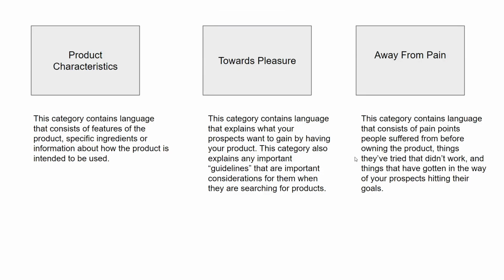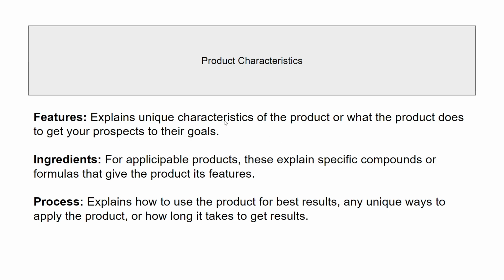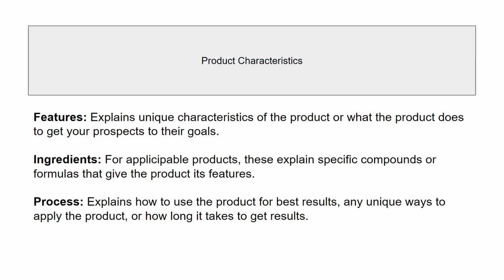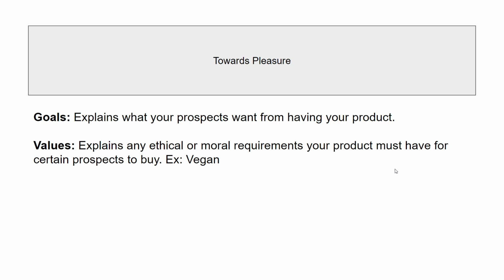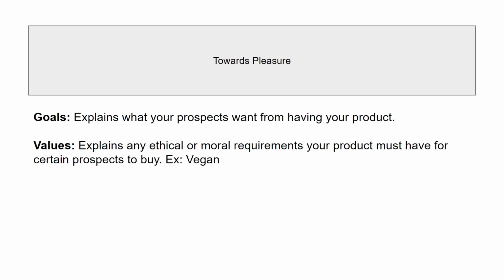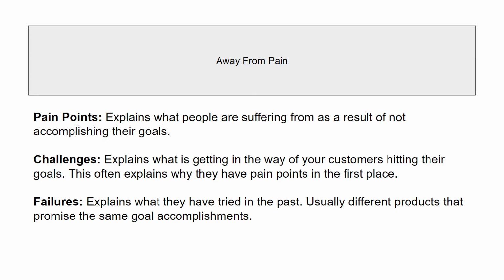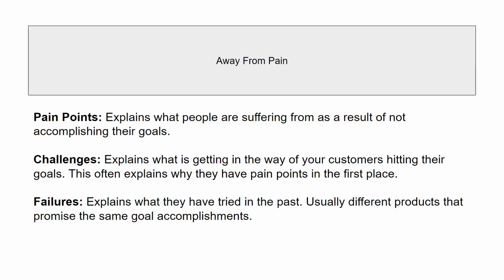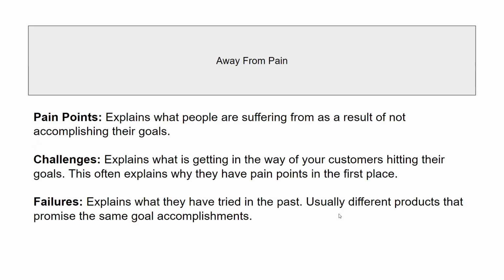Ecommerce Product Research - Eight Sub Categories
The video is explains how to market a product by focusing on the three main categories of product characteristics, pleasure points, or pain points. Within each of these categories, there are eight sub categories that can be used to further explain how to promote the product. This is important information to include on product pages or sales pages in order to highlight the unique selling points of the product and connect with your audience.